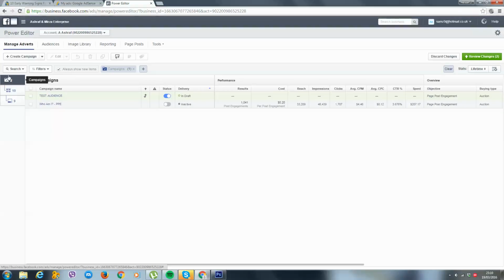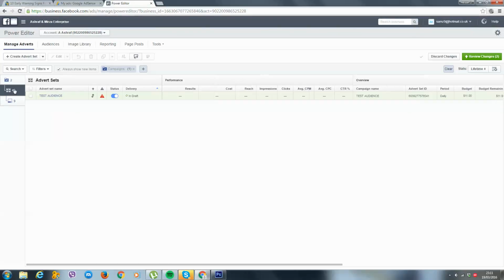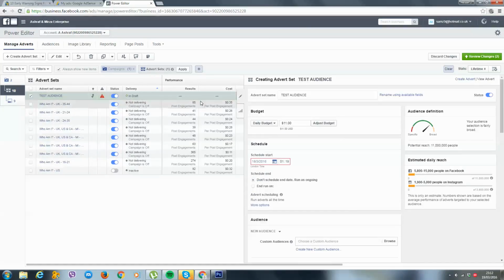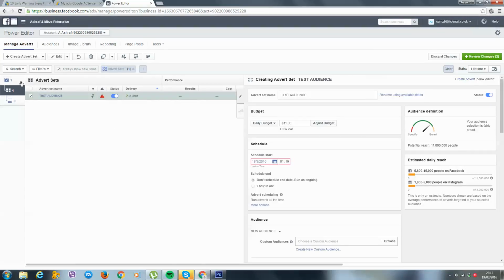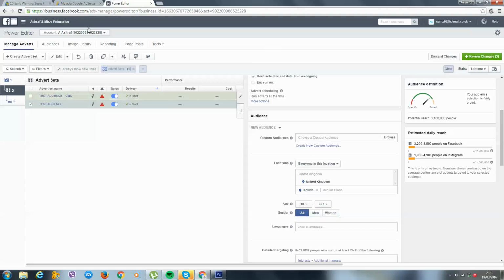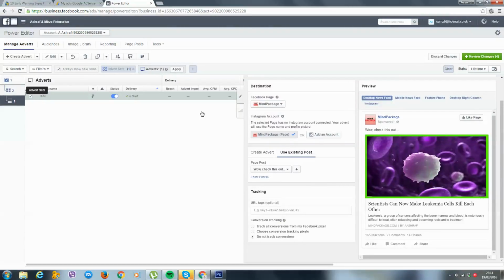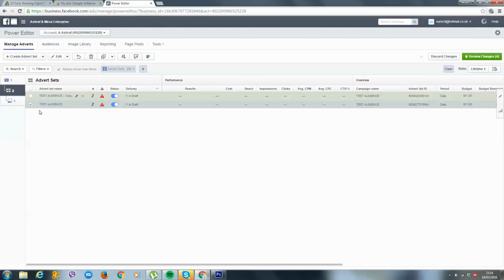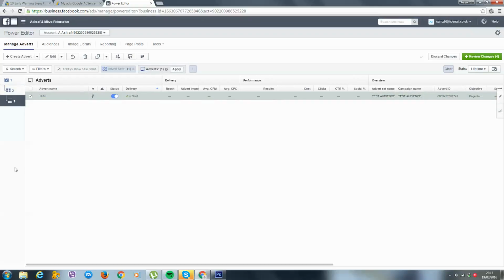22 Power Editor